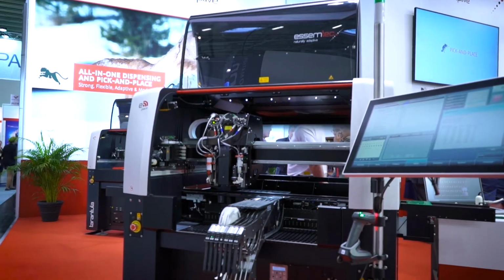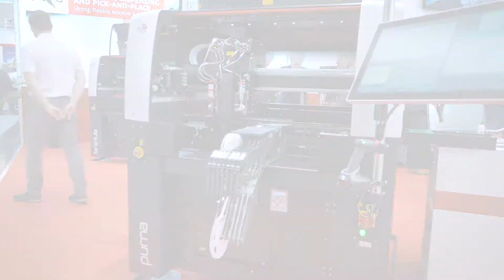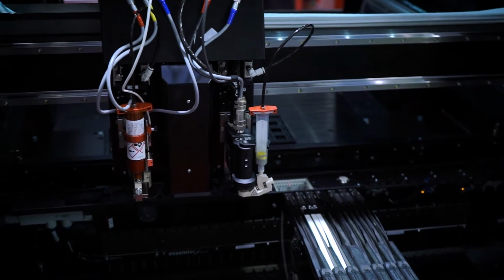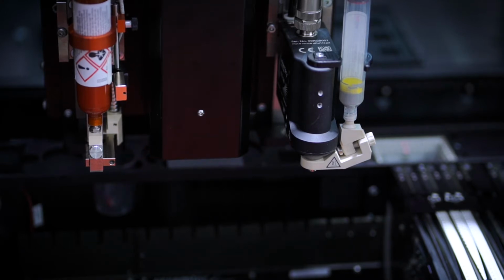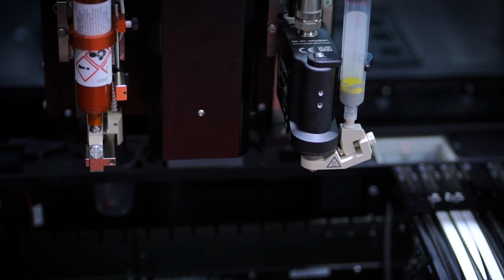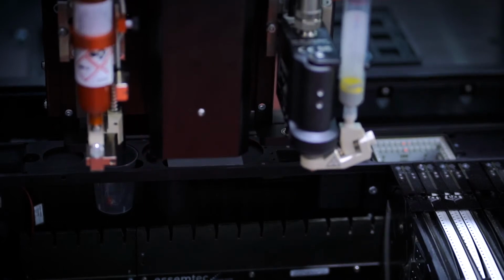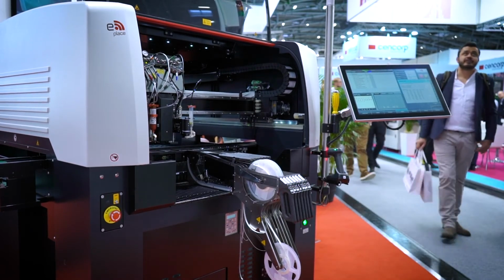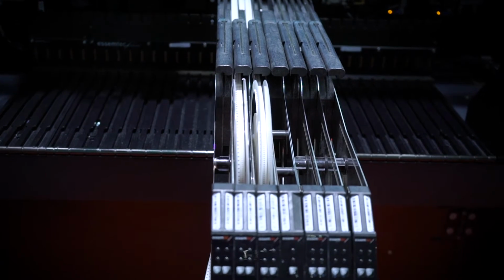Essemtec show an all-in-one print, place and dispense platform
Essemtec demonstrated a jet printer, dispenser and pick and place head all in one box. Based on the Fox platform, the system is aimed at NPI and short run applications.